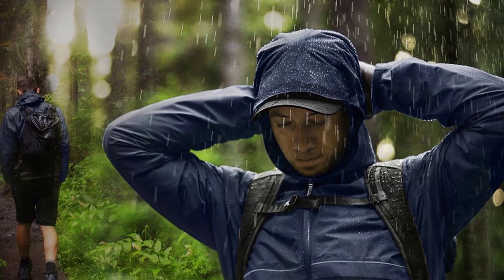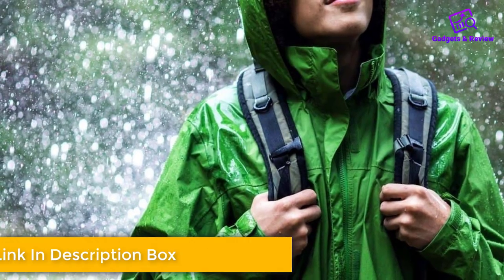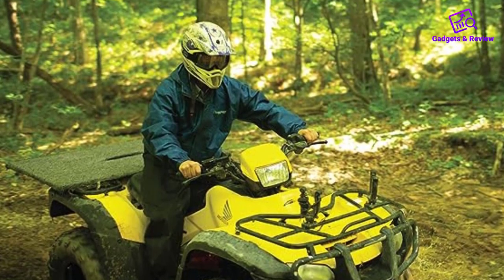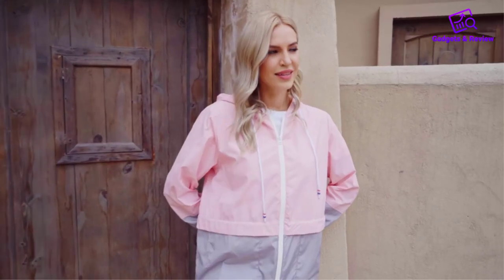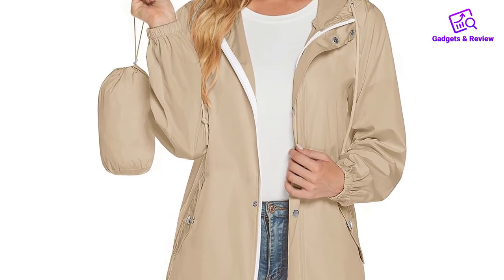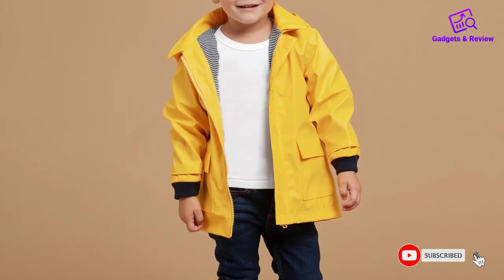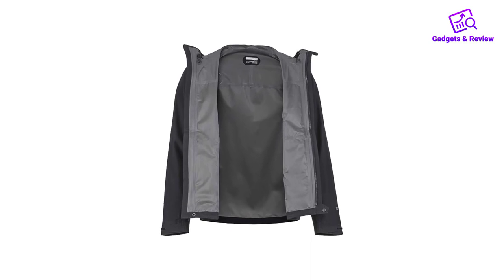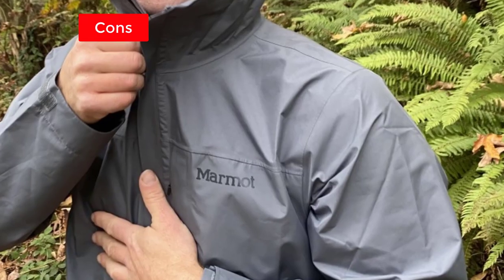Top 5 Best Waterproof Jackets for Men and Women Buying Guide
🔥Product Link🔥 :
🔥1. Columbia Watertight Jacket.
🔥2.Frogg Toggs Rain Suit.
🔥3. Avoogue Lightweight Waterproof Rain Jackets
🔥4. Hatley Boys' Little Zip Up Splash Jacket.
🔥5. Marmot Minimalist Rain Jacket.